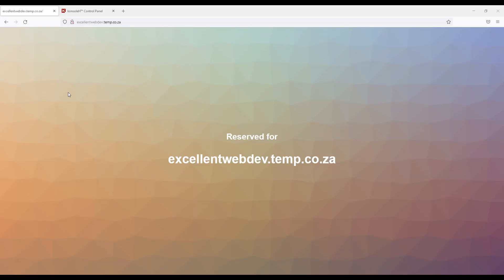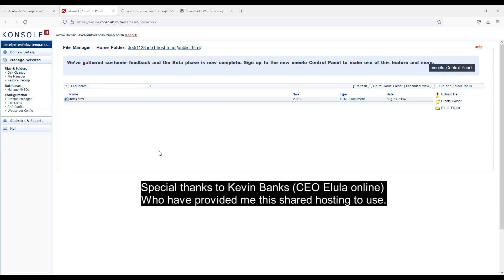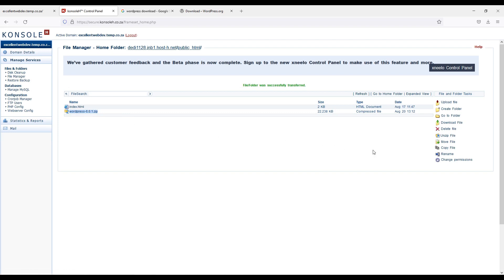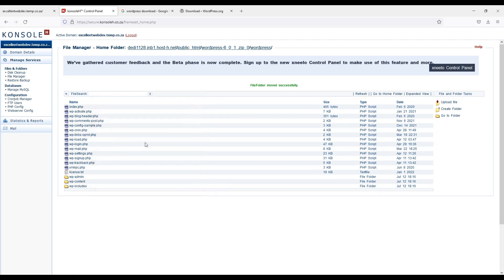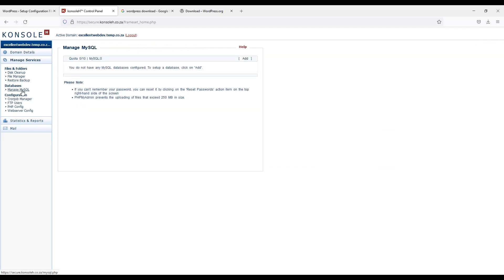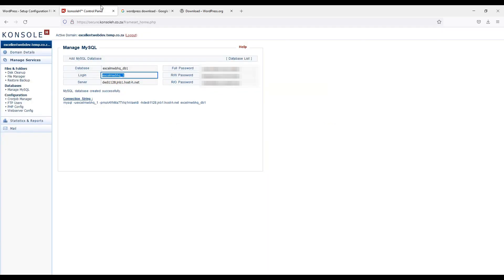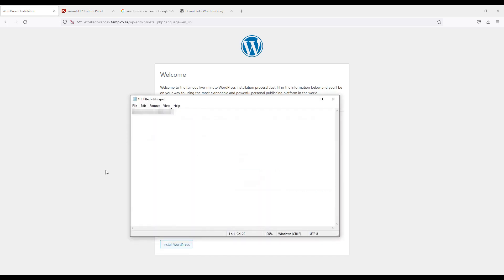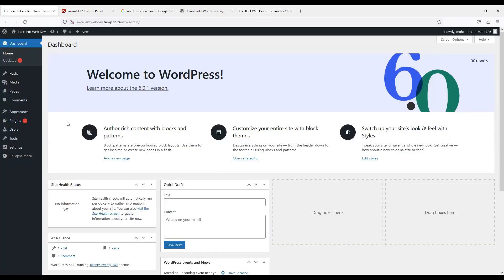Installing WordPress in hosting account | Install WP manually using Konsoleh cpanel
Installing WordPress in hosting account | Install WP manually using Konsoleh cpanel | install wordpress using cpanel

This video is related to WordPress installation in Konsoleh control panel and this video is for education purpose only.

If you do have one of question from below then this video is very useful for you guys :)

1. install wordpress using cpanel
2. how to do wordpress installation
3. how to install wordpress
4. how to upload wordpress
5. how to install wordpress manually to hosting
6 how to install wordpress to hosting account
7. wordpress installation begginers guidelines
8. learn how to install wordpress
9. install wordpress in control panel
10. how to install wordpress using control panel
11. wordpress manuall installtion
12. how to install wordpress in cpanel
13. how to install wordpress in konsoleh